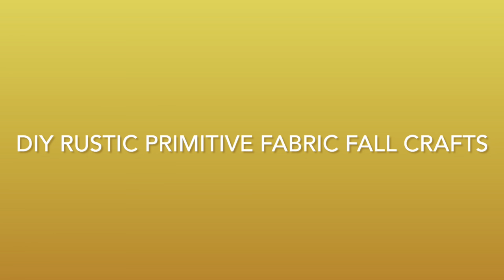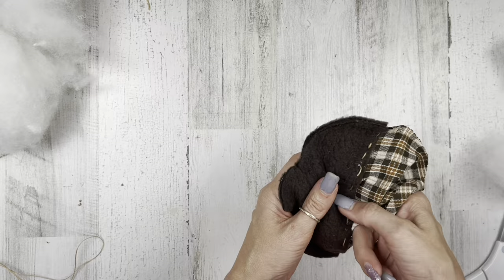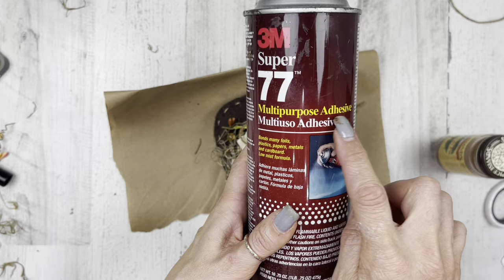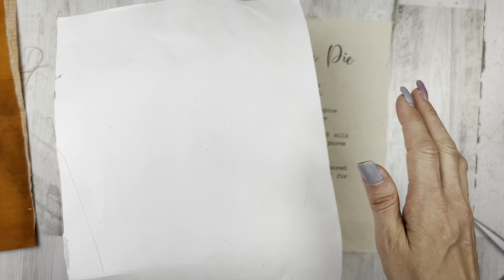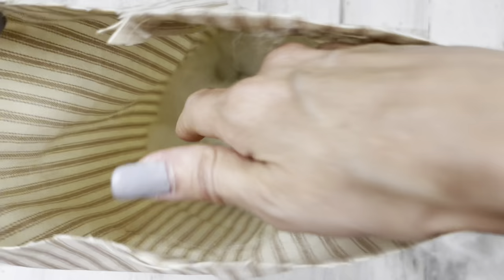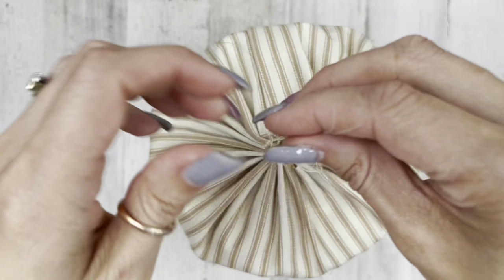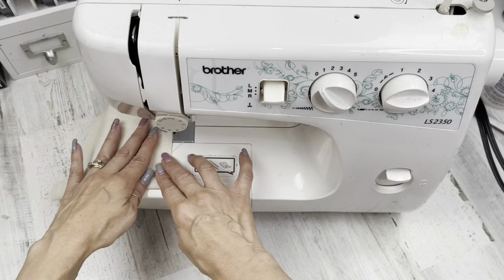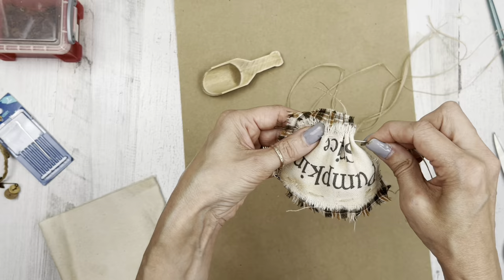DIY Fall Fabric Home Decor Crafts | DIY Rustic Primitive Fall Crafts | DIY Fall Crafts 2023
In this video, I share a start to finish process, how to, DIY craft tutorial featuring  THREE easy budget friendly Rustic Primitive Farmhouse Fall Home Decor Crafts using lots of fabric! Today I’m joining with my sweet friends, YT: MotherThyme and Country Charm by Tracy, to being you lots of Fall crafting inspiration!

✨Link to Glitter Spray

FONTS:
😀 Creative Fabrica Links:
** For Fonts or Images used in any one or all projects:
👉🏼NOTE: Some of the following images and/or fonts listed below for projects in this video are from Creative Fabrica and is for purchase, but if the purchase price of each font or image seems a little much, I do have a better option for you... $1 for the FIRST month, then $19 each add'l month, cancel anytime. All fonts/images are free w/commercial license! Use this link:
🤔IF you'd like to see more information on how this all works, here is the link to my video explaining everything plus some amazing DIYs

Fonts used Project No 2:
-Boshela (free from Dafont.com)
-Courier New (font incl. In my iOS device. Any sans serif font will do)

Fonts used Project No 3:
-Will & Grace, Prissy Frat Boy (free from Dafont .com)